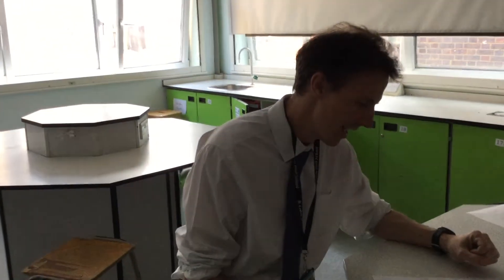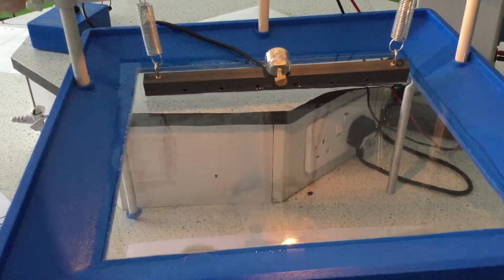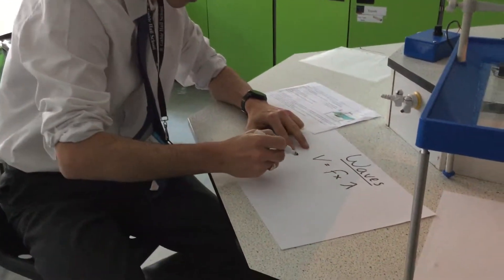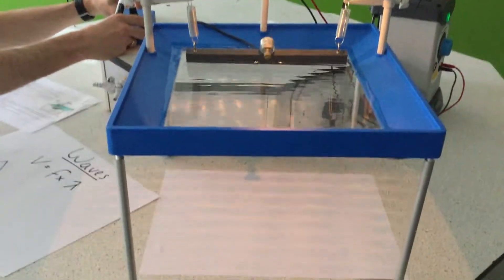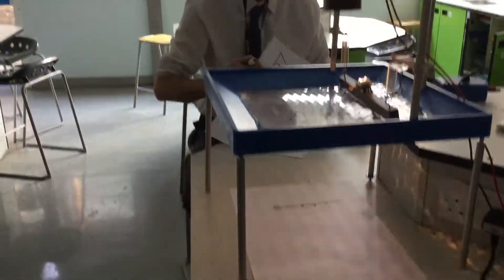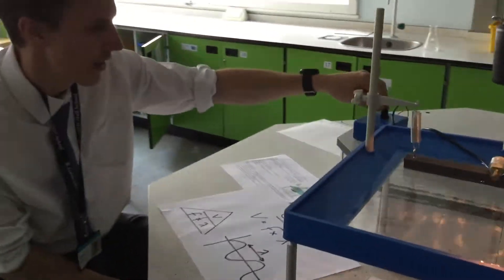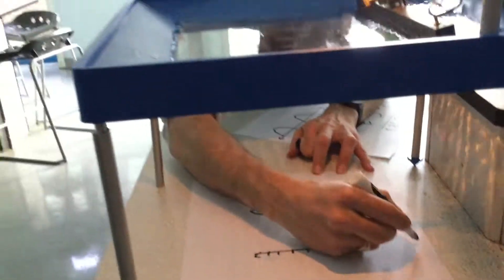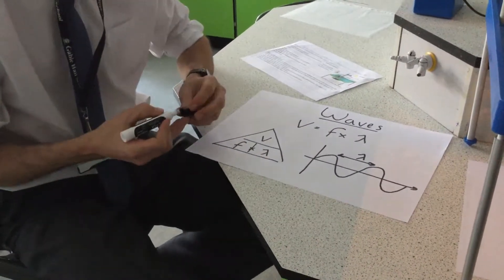AQA PHYSICS Required practical 9b Waves in a Liquid